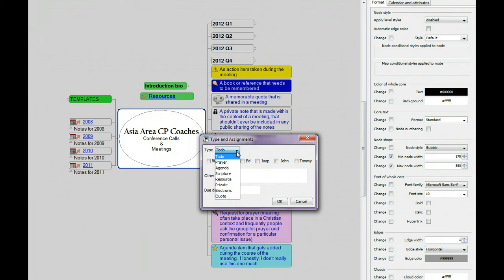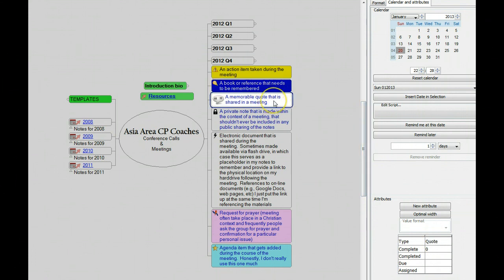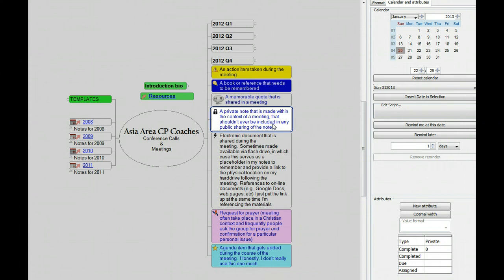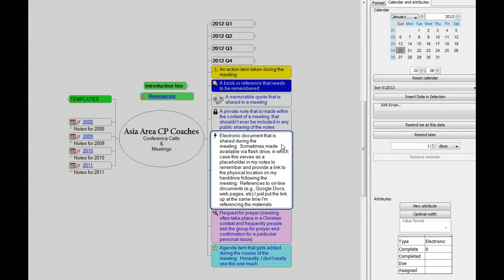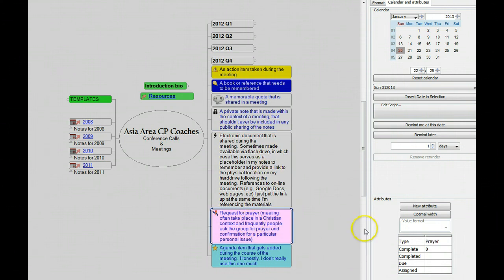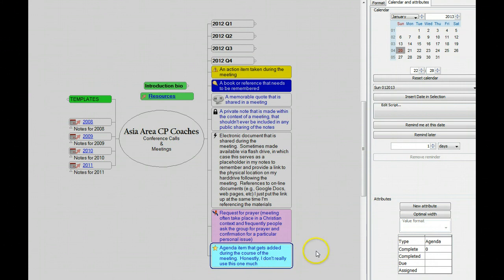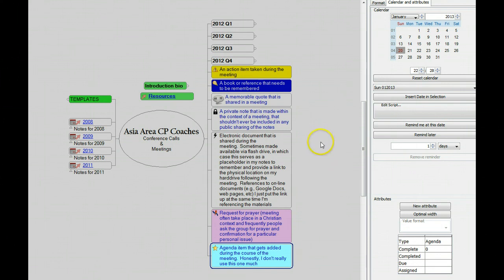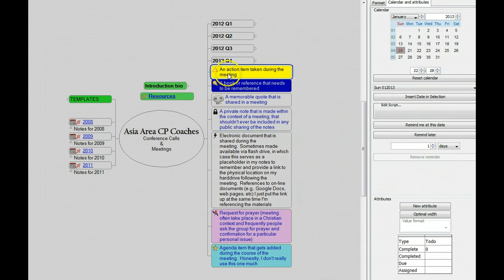Notetaking in FreePlane - Addendum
Supplemental information that might prove helpful in clarifying concepts presented in the earlier presentation